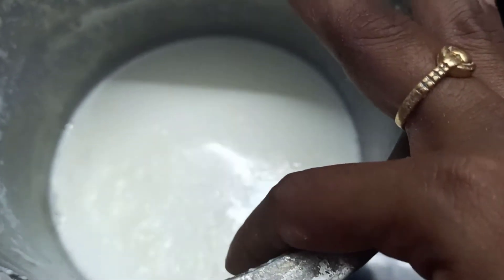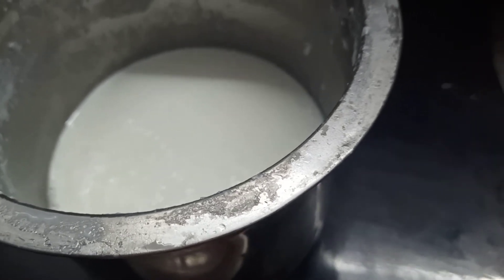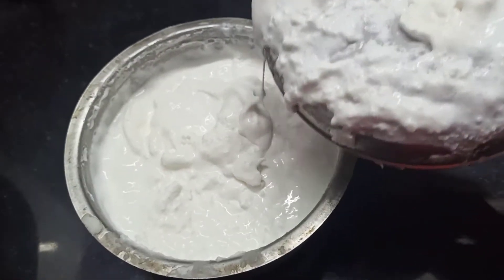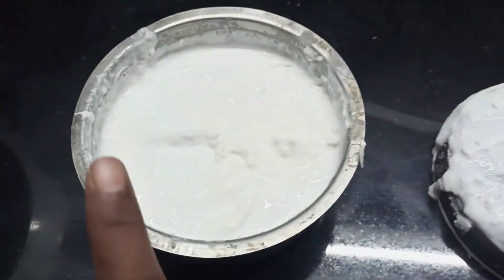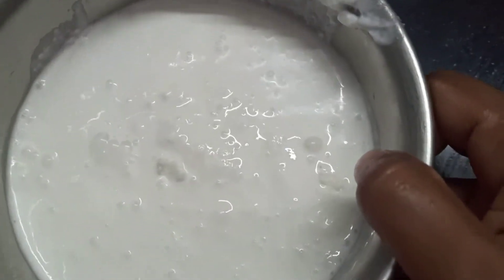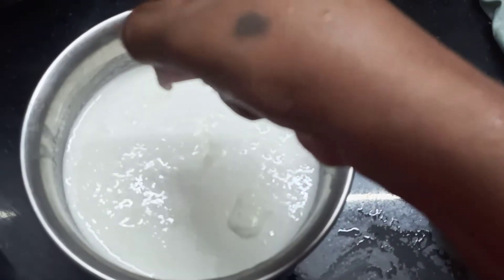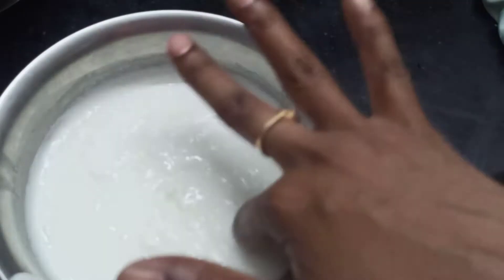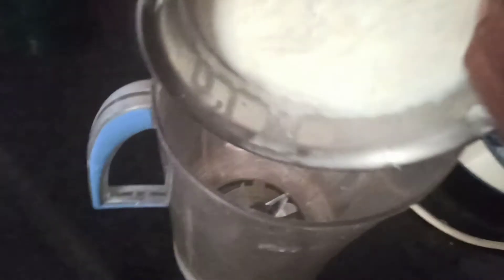పాల నుండి వెన్నను( బట్టర్) పుార్తిగా 2నిమిషాలలో ఈజీగా తీయవచ్చో చుాడండి.